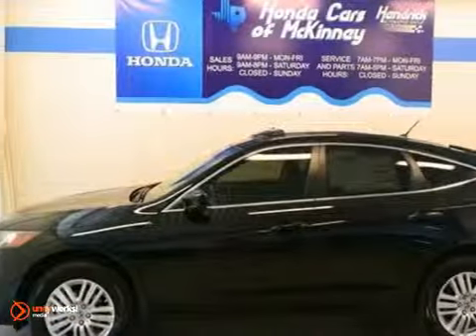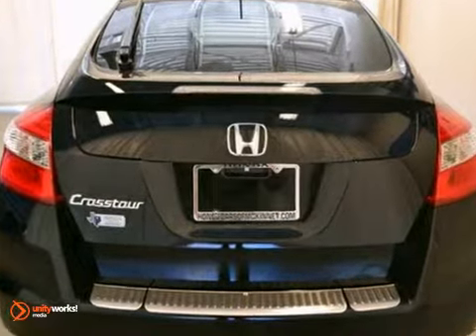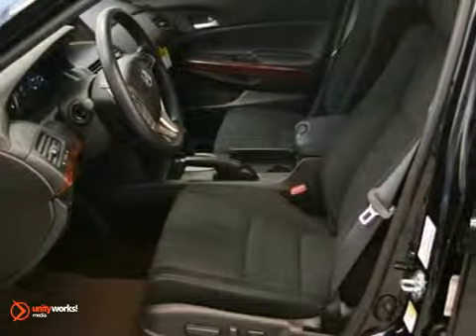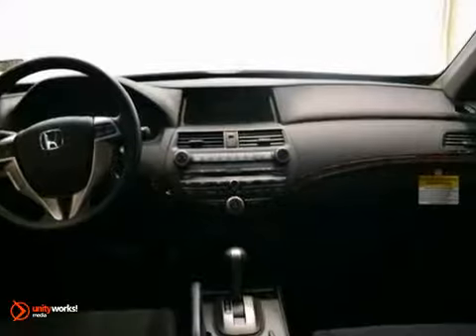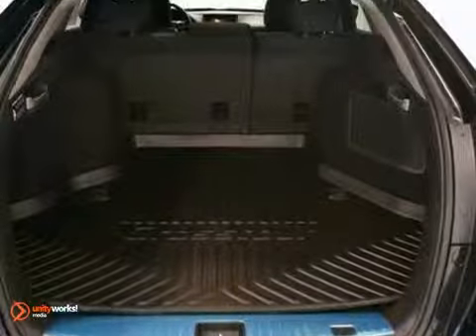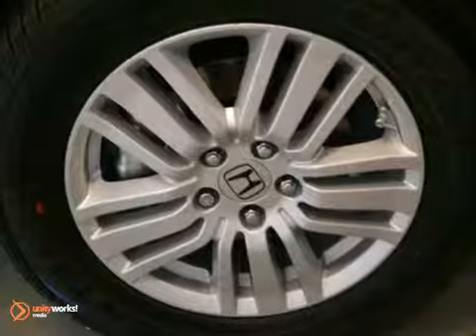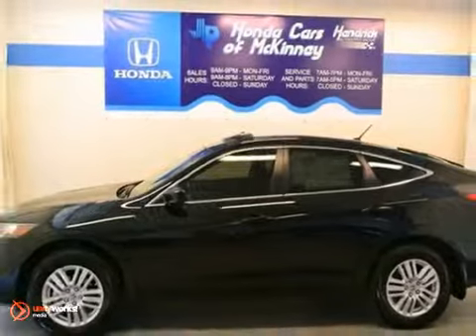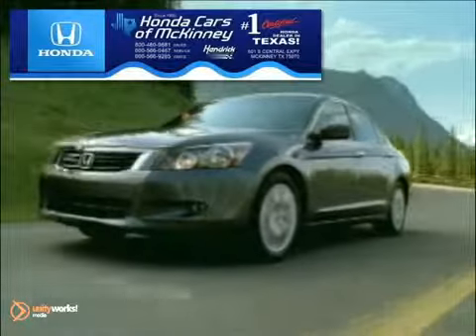2012 Honda Crosstour CL004513 in Dallas TX McKinney, TX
SOLD - If you are looking for real value on a great new car, Honda Cars Of McKinney invites you to call and make an appointment to view this 2012 Honda Crosstour, stock# CL004513. We are conveniently located near Dallas TX McKinney, TX and known for our great selection, reliability and quality. Call to take a look at this 2012 Honda Crosstour today.

601 S Central Expy
Dallas TX McKinney TX, 75070